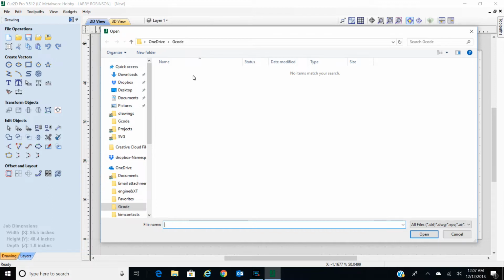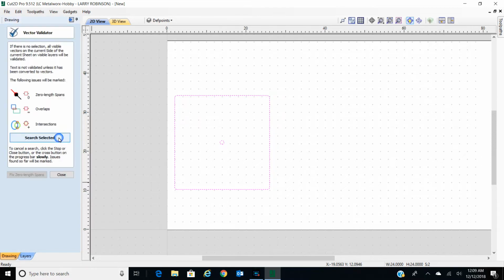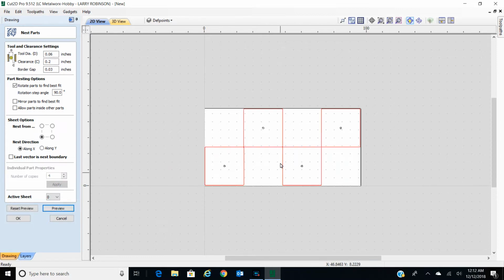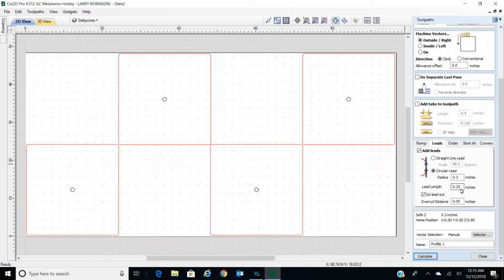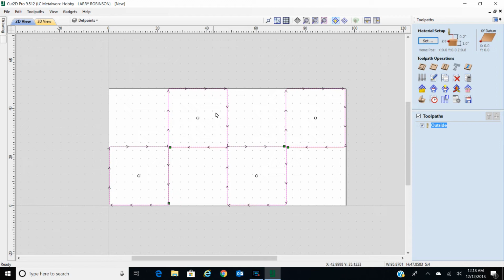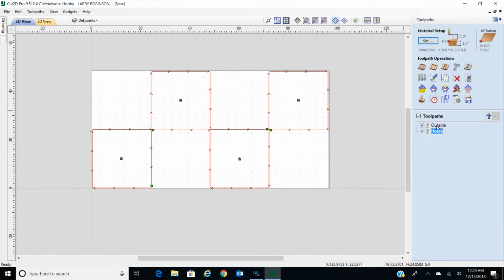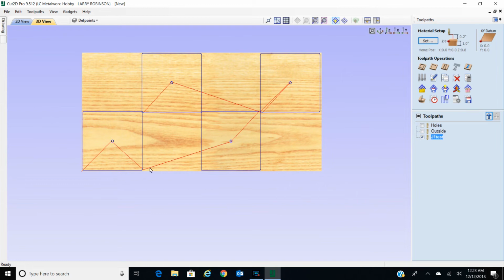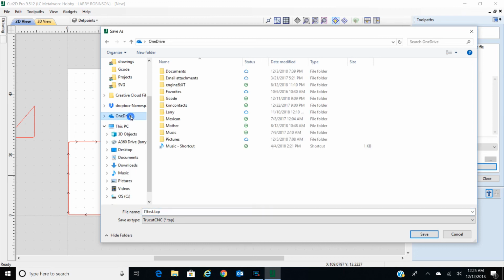Cut2D for New TruCut CNC Owners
Just a short video showing  fellow Plasma table owners a few basic operations.